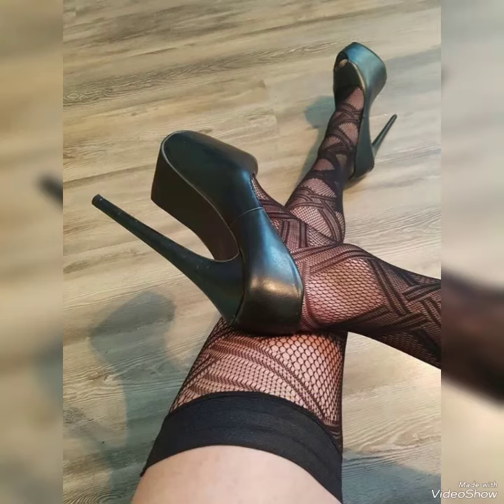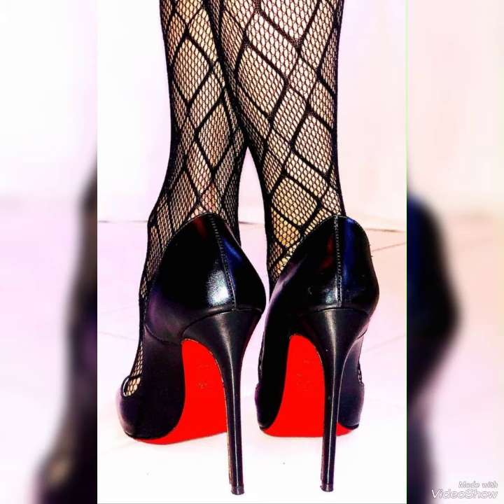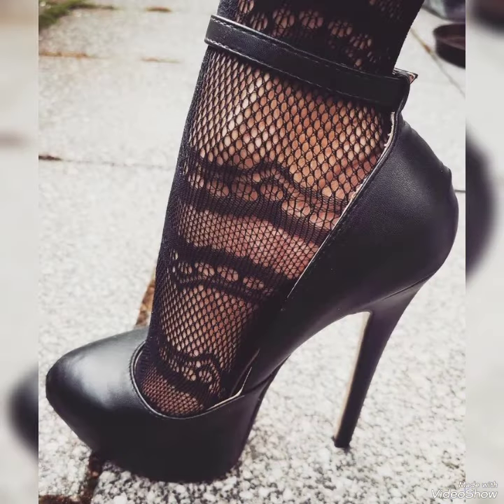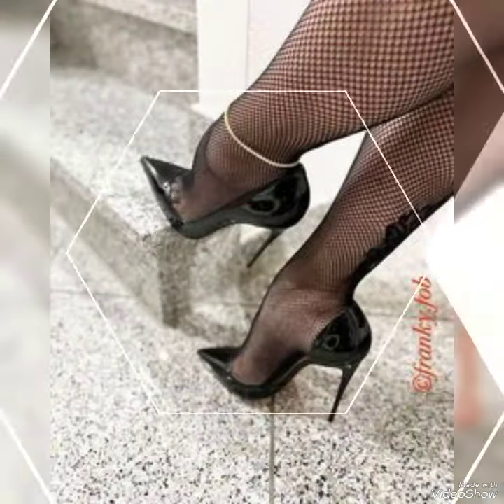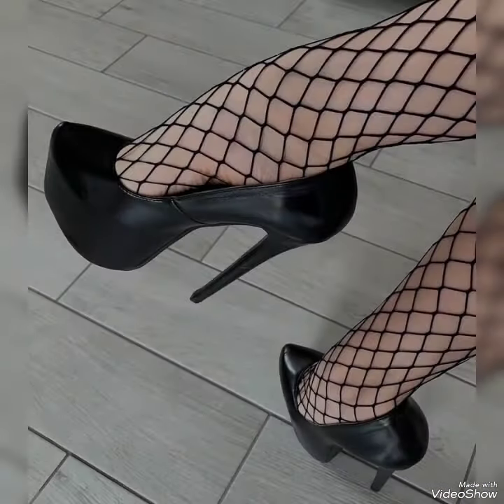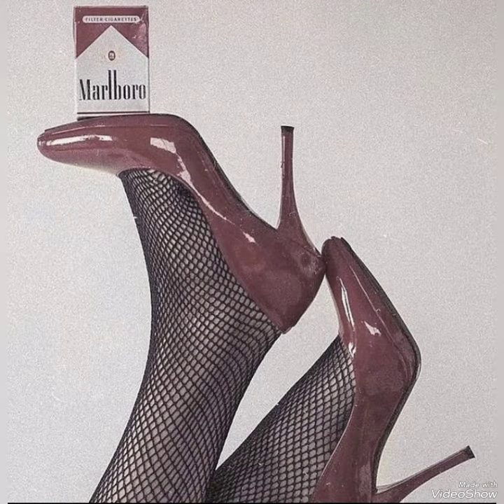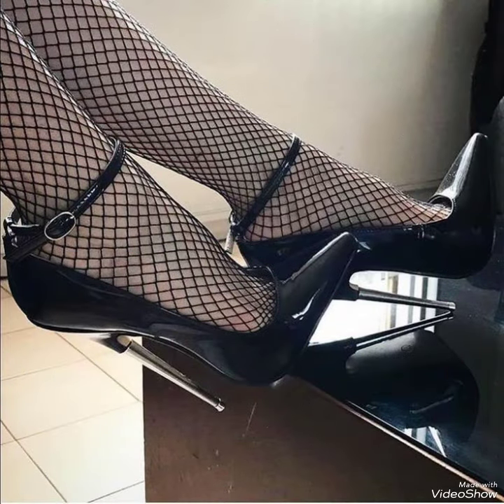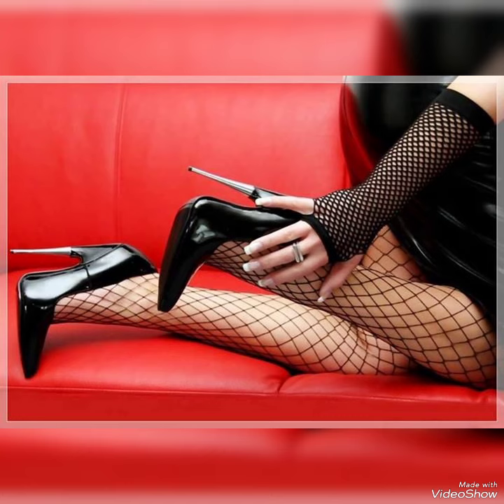pointed Toe stiletto heels with fishnet are sexy and beautiful combination 2023